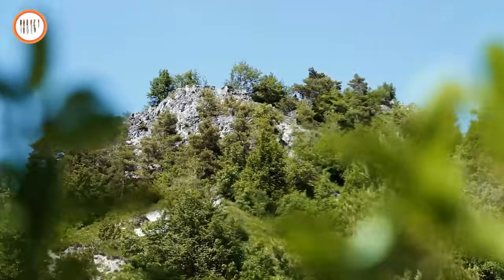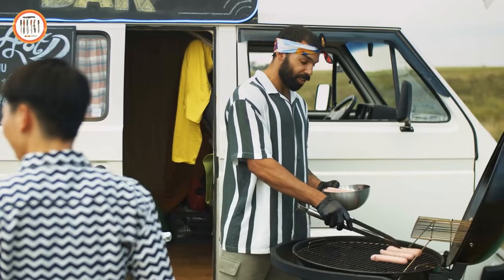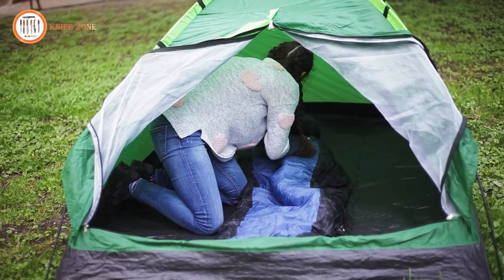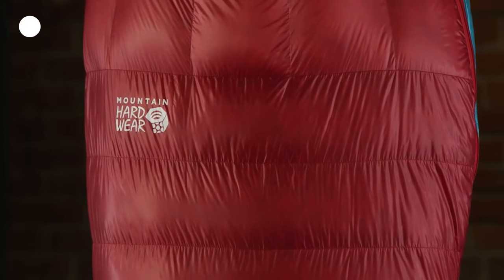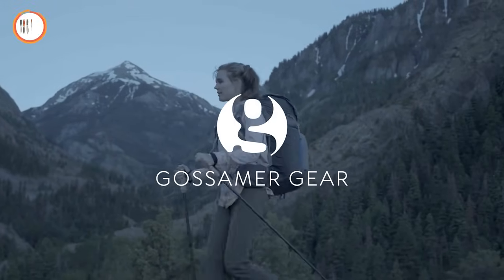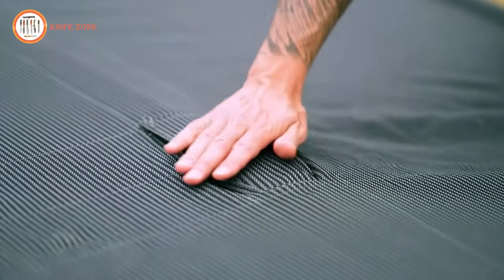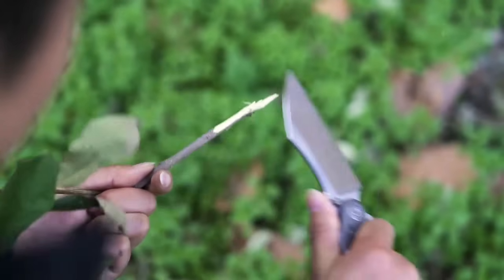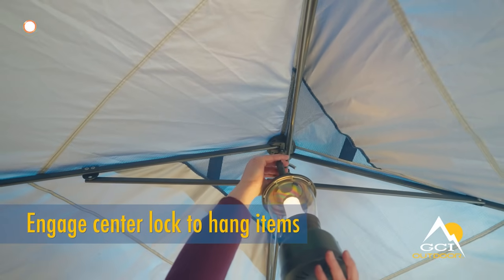14 NEXT LEVEL Camping Gear & Gadgets On Amazon ▶▶ 3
From innovative tents to high-tech cooking tools, we've curated the ultimate list to elevate your outdoor adventures. Whether you're a seasoned camper or just starting out, there's something here for everyone. So sit back, relax, and let's dive into the world of next-level camping gear and gadgets available right at your fingertips on Amazon!

14 NEXT LEVEL Camping Gear & Gadgets List: (Paid Links)

00:30 - 1. Cascade Mountain Tech Outdoor High Back Lightweight Camp Chair

01:54 - 2. FireFlow Rocket Stove

02:52 - 3. EC 2 In 1 Barbecue Grill & Stove Heater

03:41 - 4. Tammock - Portable Hammock Tent with Stand

04:34 - 5. Slumberjack Spruce Creek 6 Person Dome Tent

06:00 - 6. QuenchSea: Turn Seawater into Freshwater

07:12 - 7. Mountain Hardwear Phantom Sleeping Bag

08:03 - 8. Gossamer Gear | Mariposa 60 Ultralight Backpack

08:58 - 9. Mankerlight MK38

10:34 - 10. KingCamp Luxury Double Camping Cot

11:35 - 11. KUUK Folding Knife All-Purpose Folding Kitchen Knife with Titanium Handle

12:37 - 12. Goal Zero Sherpa 100AC

14:12 - 2. GCI Outdoor LevrUp Canopy

15:06 - 6. DOMETIC CFX3 35 Portable Refrigerator

survivalgear tacticalgear survival best camping gadgets 2023, new camping gadgets 2024, top 14 survival gadgets 2024, survival gadgets review.